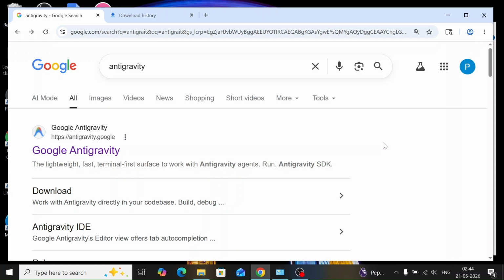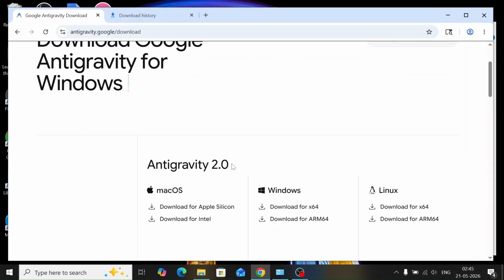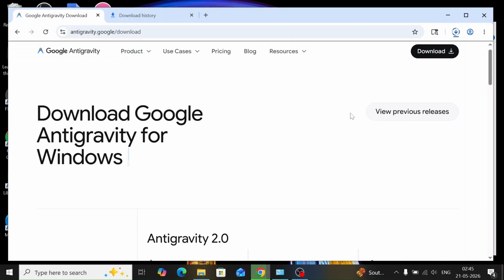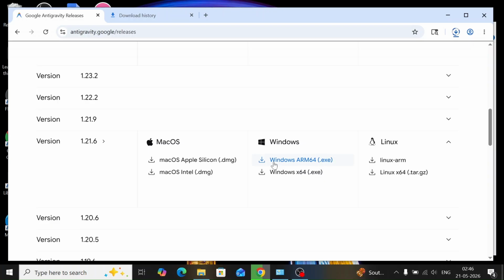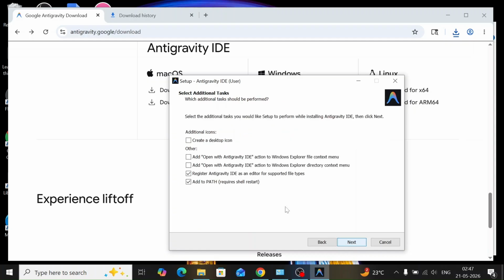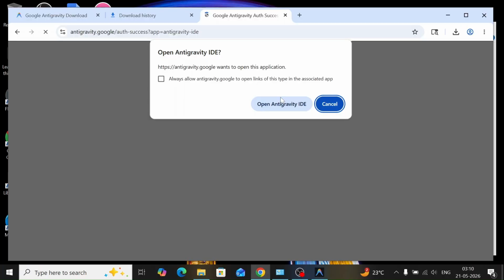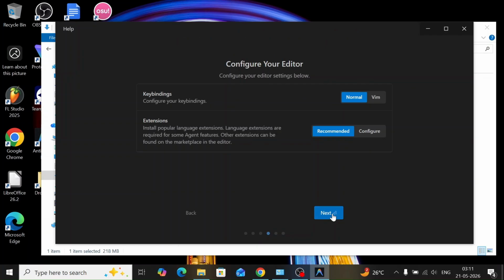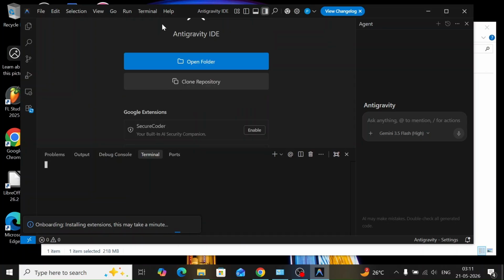How to Download and Install OLD Version of Google Antigravity IDE on Windows 10/11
In this tutorial I will show you how to download and install the old version of google's antigravity AI code editor